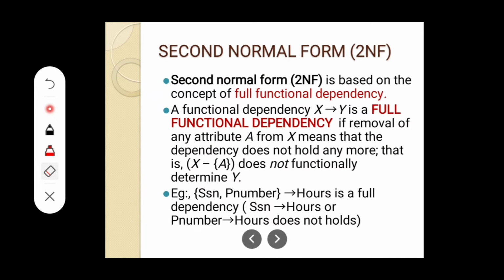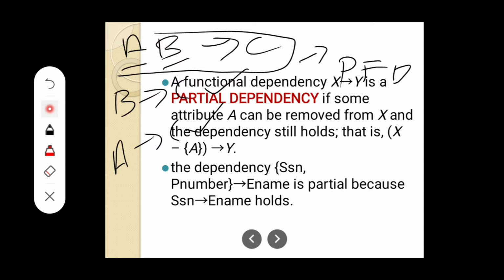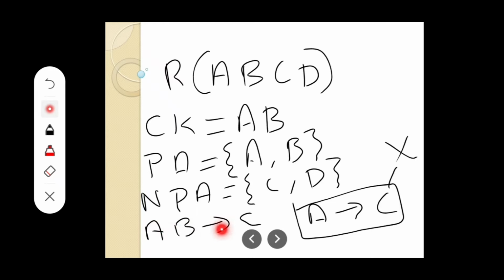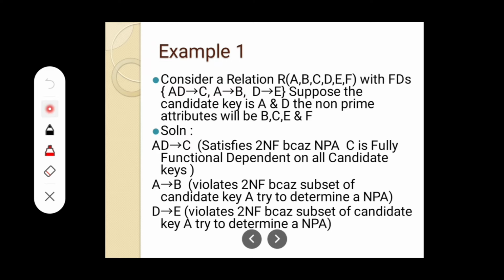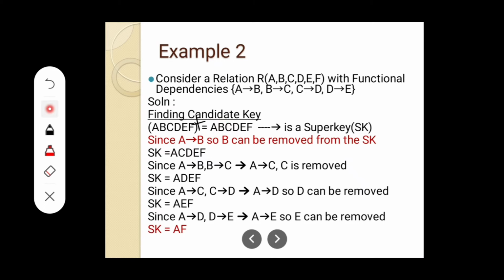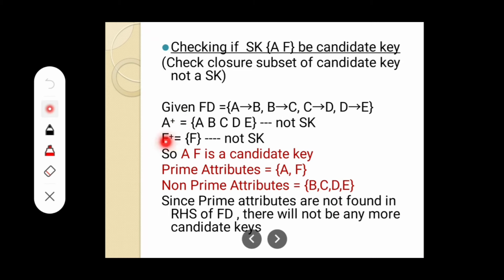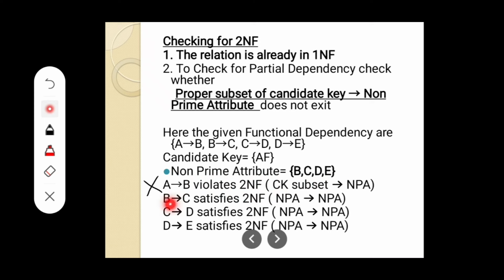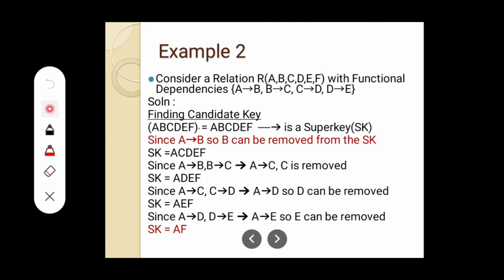DBMS MOD 4 LECT 5 - 2NF